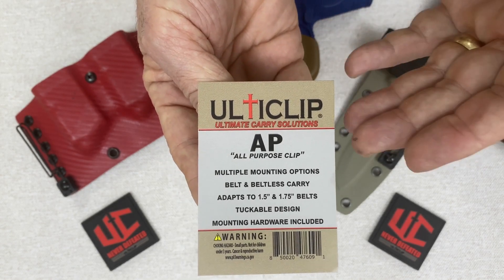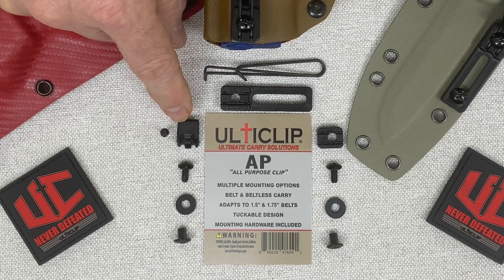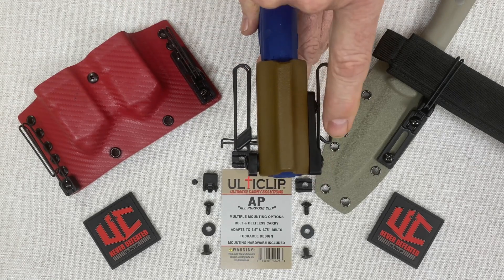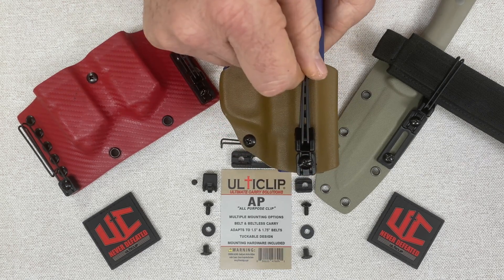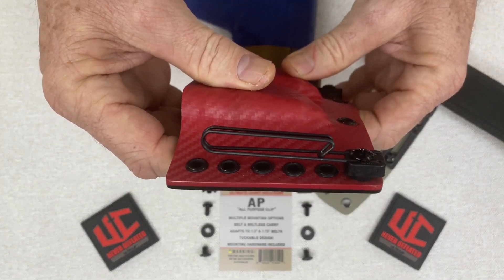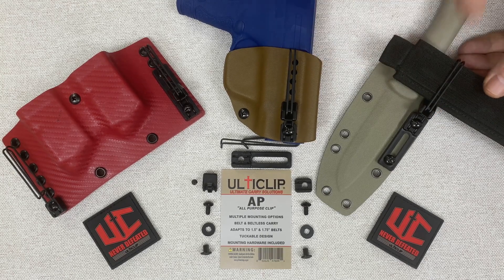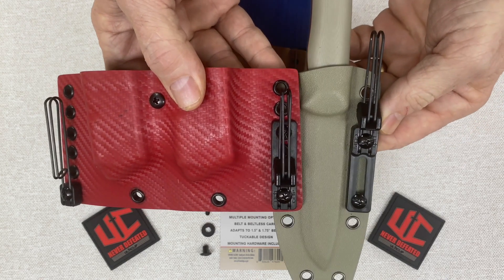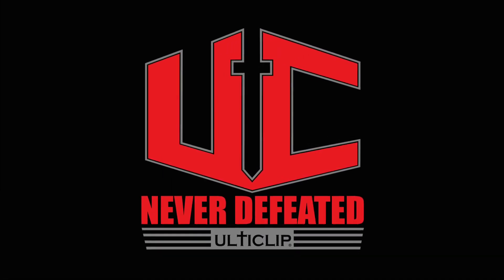Ulticlip AP Clip - Overview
An overview of the AP Clip from Ulticlip